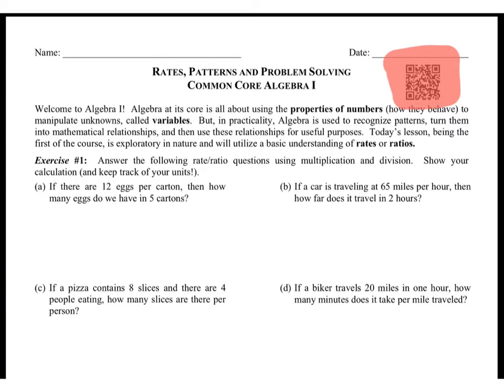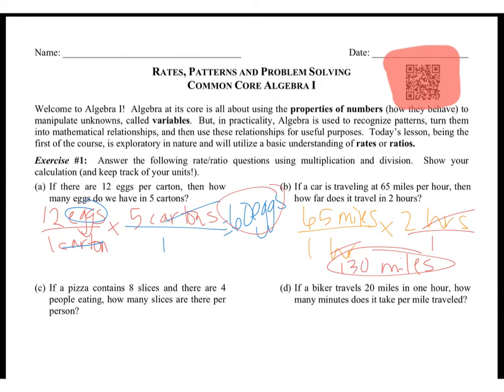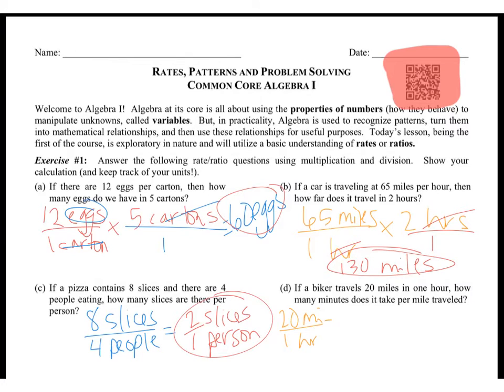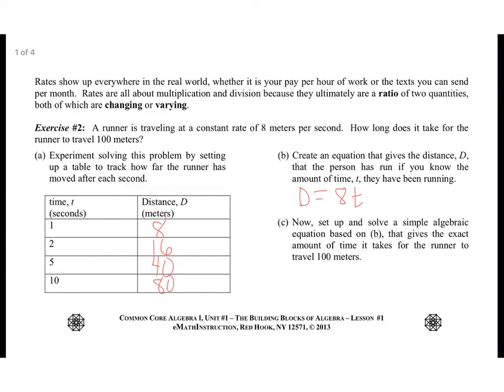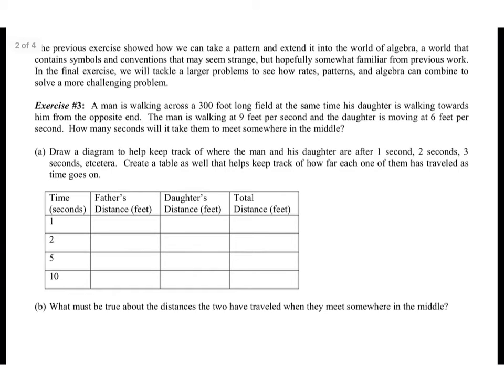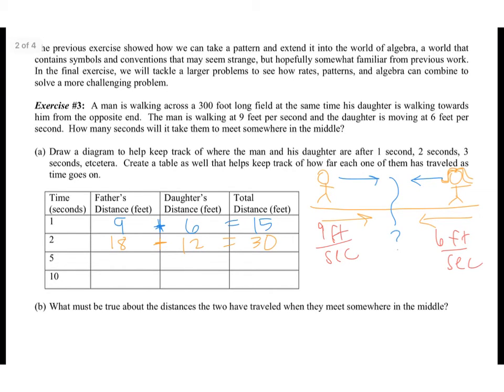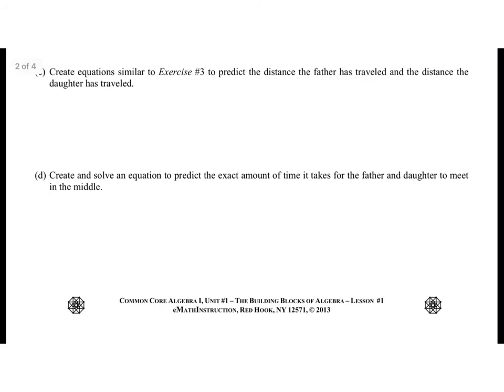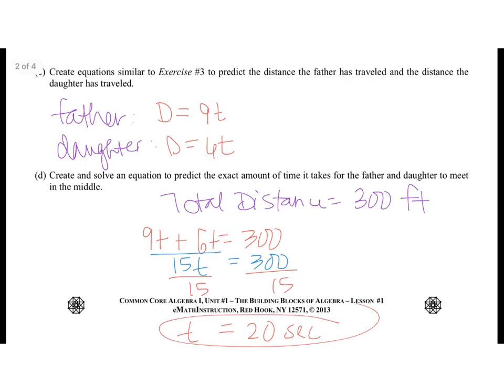Rates, Patterns & Problem Solving (1.1)